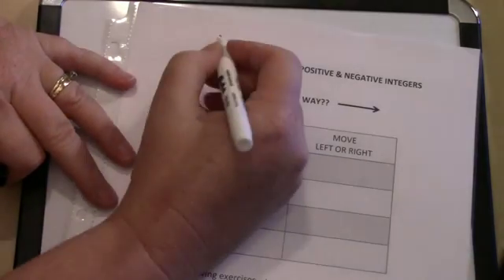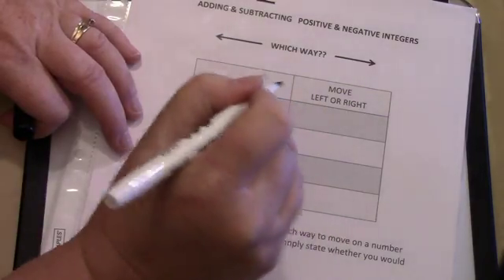Math Minutes #3 Adding & Subtracting Positive & Negative Numbers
Math Minutes #3 Adding & Subtracting Positive & Negative Numbers, by Jill Hannon